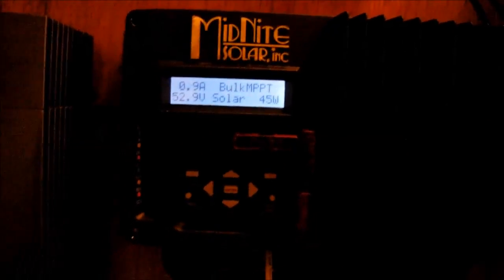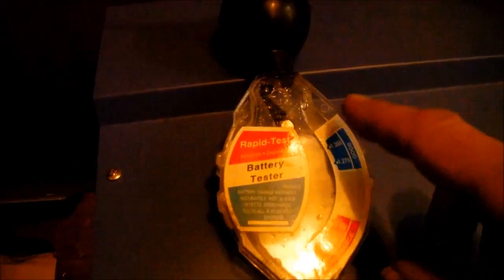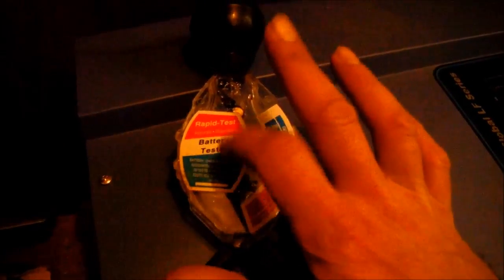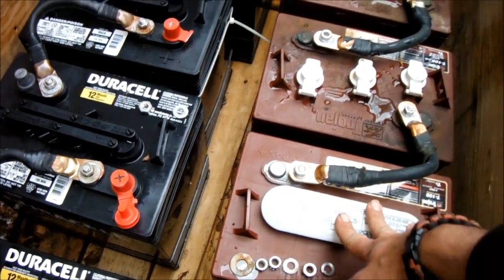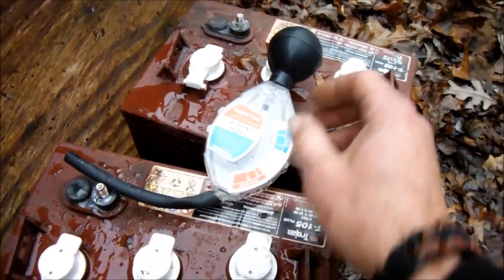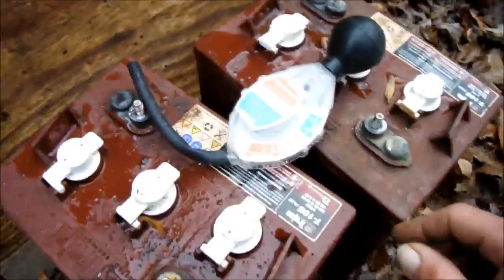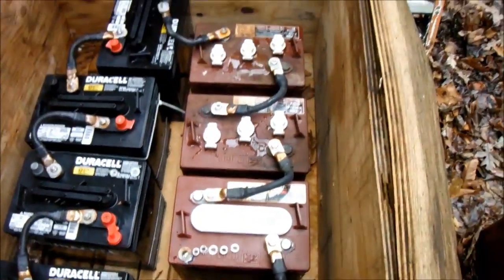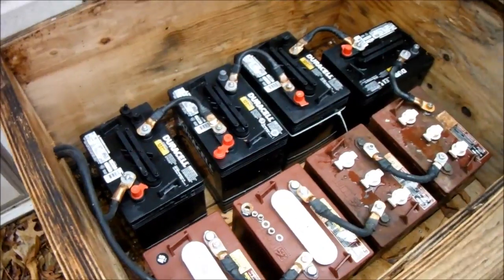Working out the bugs in my Solar setup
Just working throught the bugs in my system, had to replace two of the batteries that were given to me. So no complants about any free stuff.